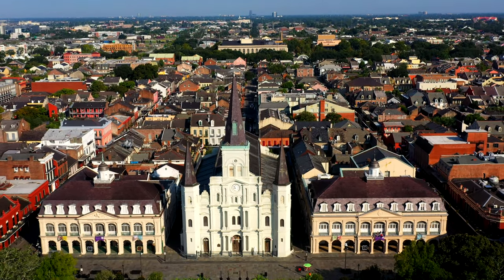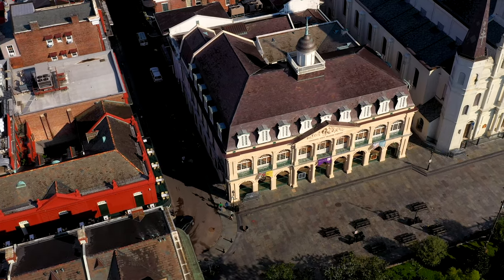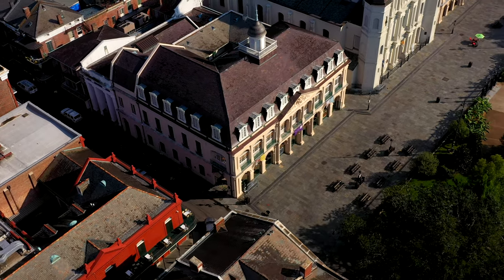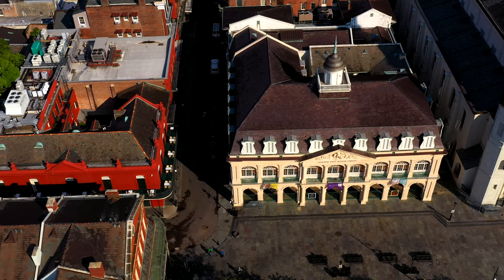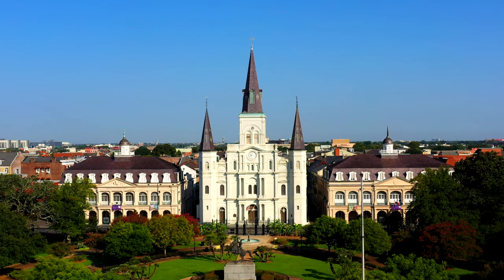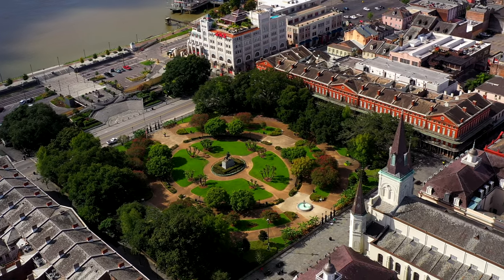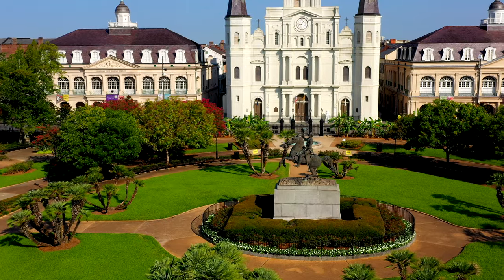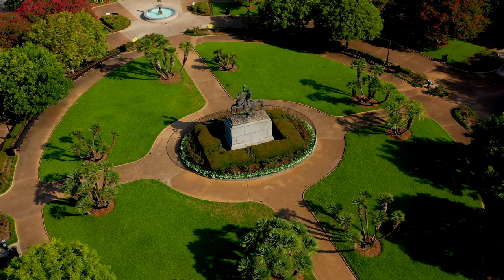Jackson Square New Orleans History and Drone Video Tour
If you want to license the footage in this video or on our channel you can do that by clicking

Today's tour is of Jackson Square which is New Orleans' most known historical landmark. This quick drone video tour will tell you about the history, building, and impact that Jackson Square has on the city of New Orleans.